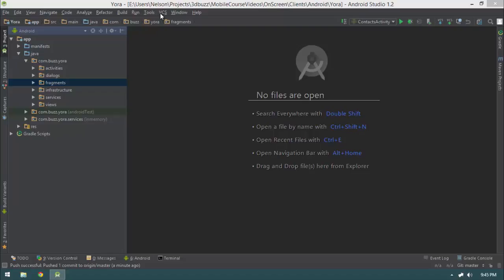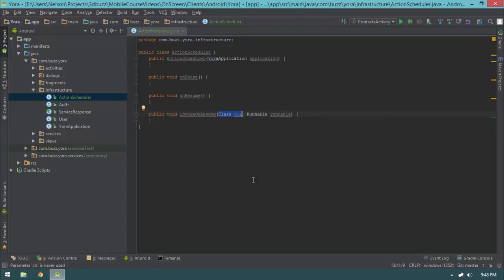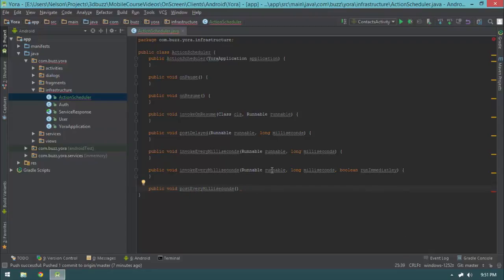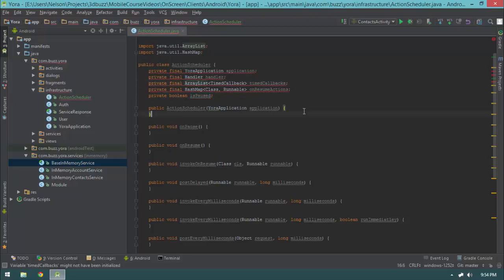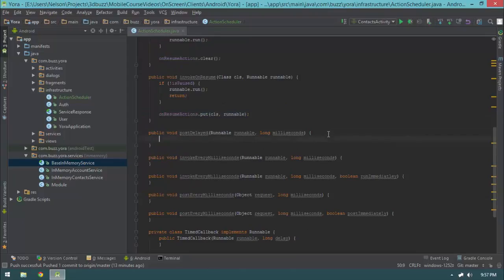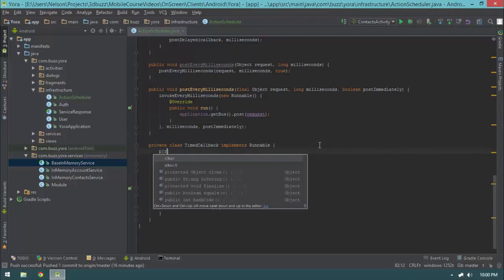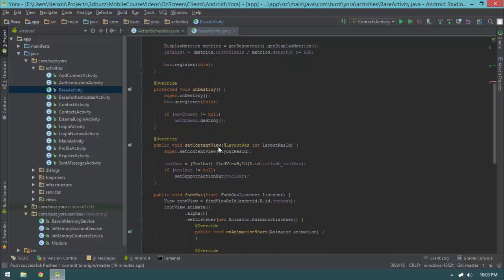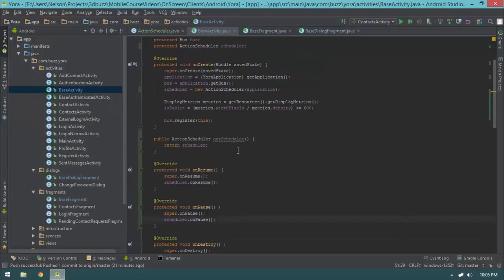madwa 07 003 App 26 Action Scheduler